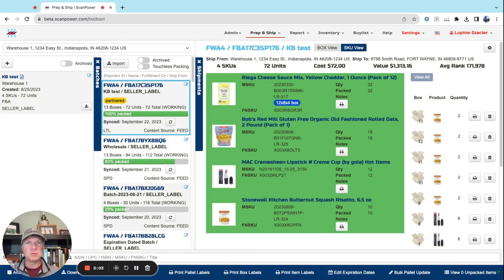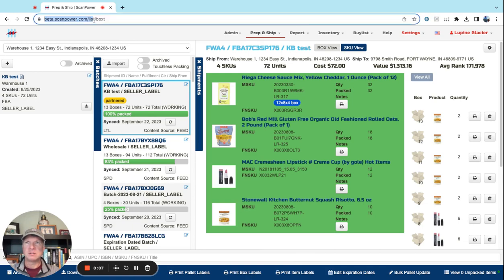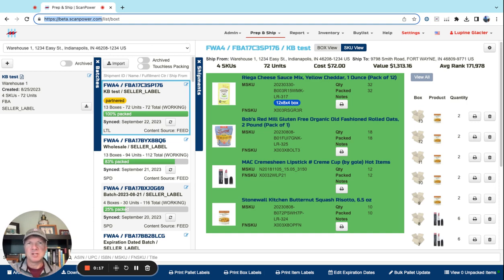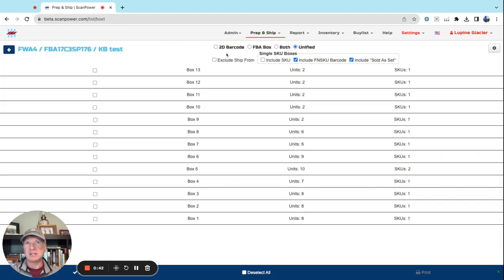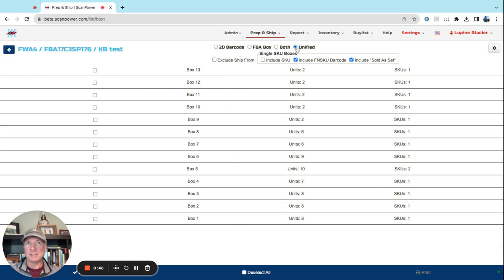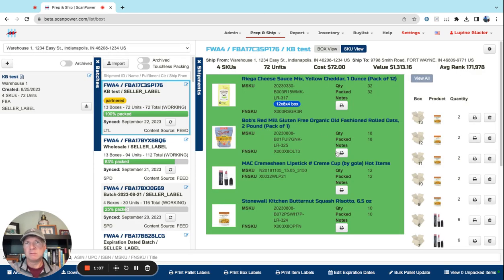New Feature: Three in One Label